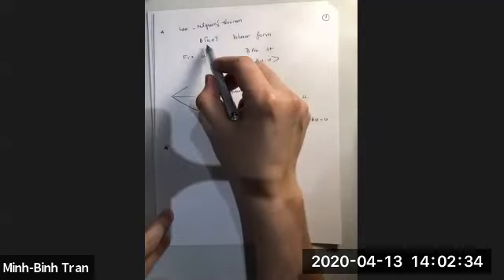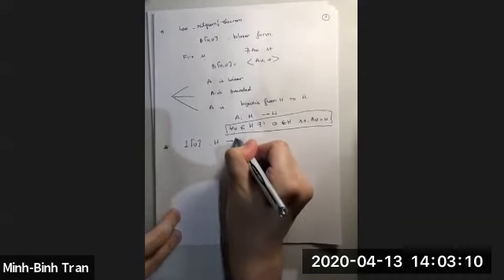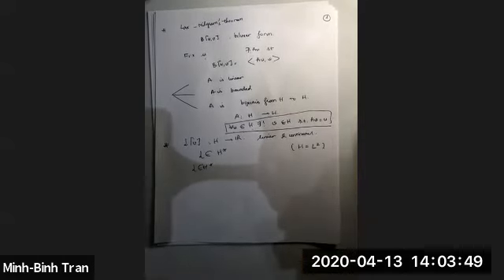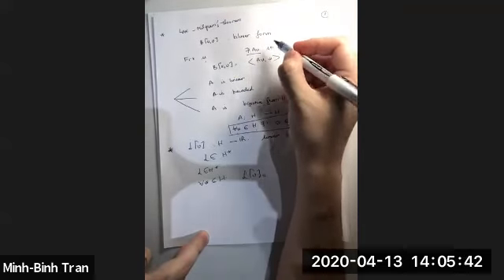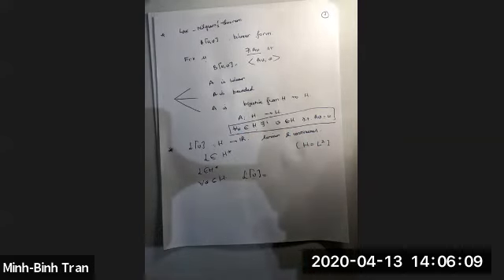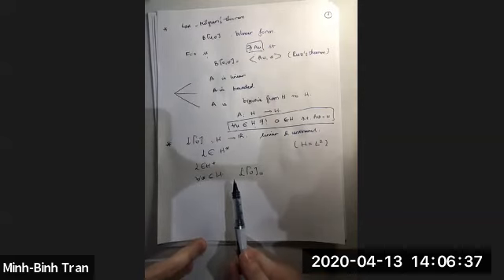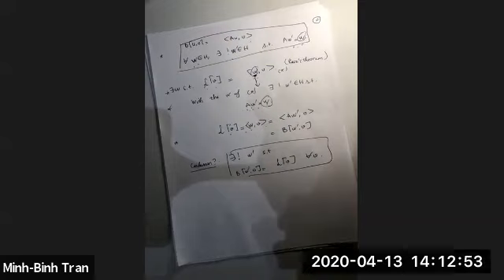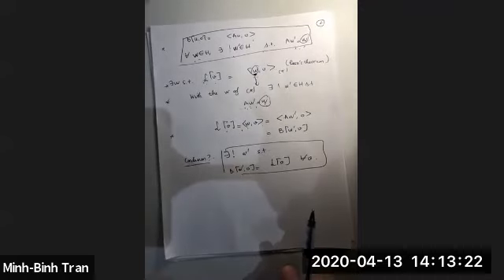Functional Analysis April 13 2020 Class